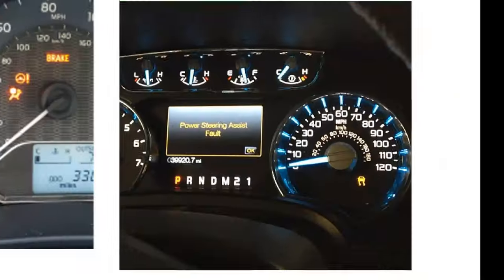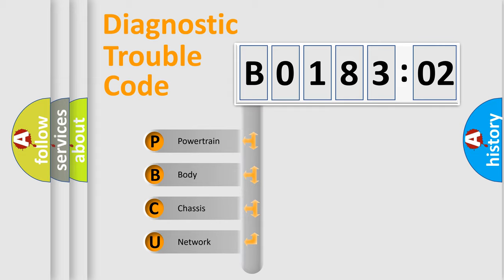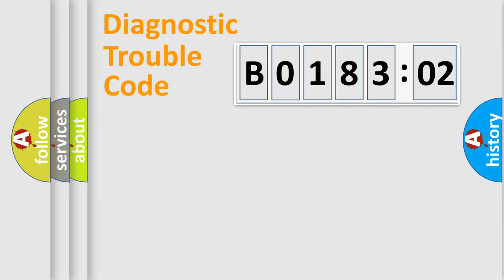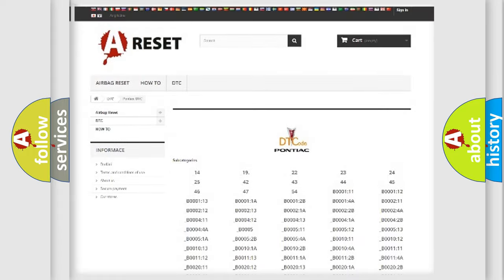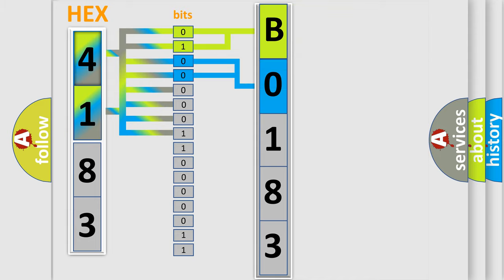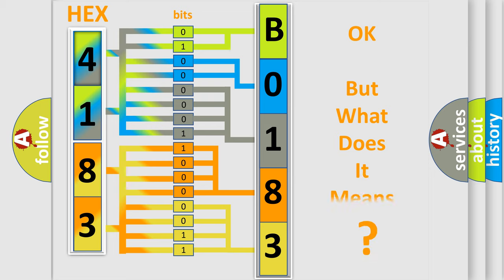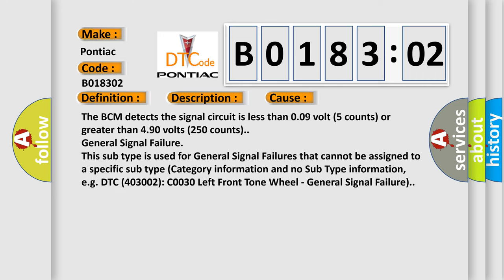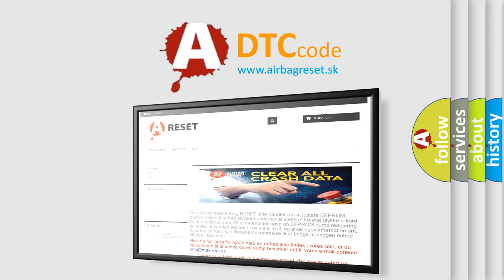DTC Pontiac B0183-02 Short Explanation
Contents:
0:21 Basic DTC analysis according to OBD2 protocol standard.
1:48 Insight into programming
2:58 A diagnostically understandable description of the Diagnostic Trouble Code
3:05 Basic error definition

Make:
Pontiac
Code:
B0183 02
Definition:
Solar Load Sensor 1 Circuit Short to Ground
Description:
Ignition ON.
Cause:
The BCM detects the signal circuit is less than 0.09 volt (5 counts) or greater than 4.90 volts (250 counts).